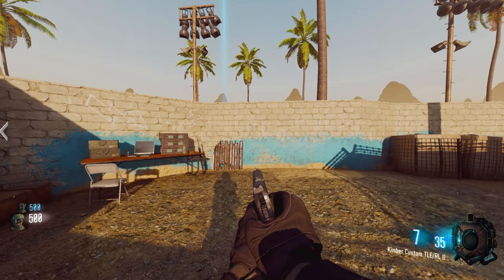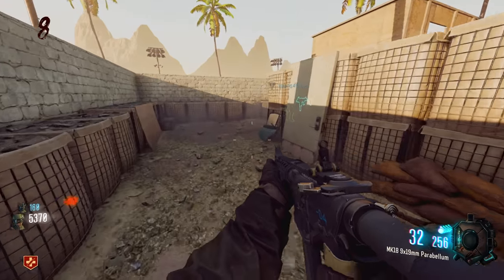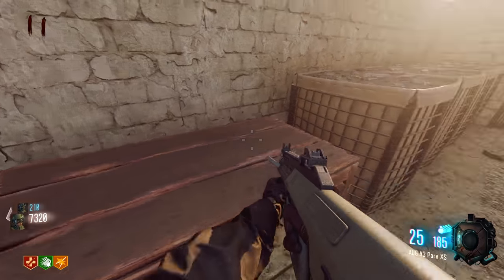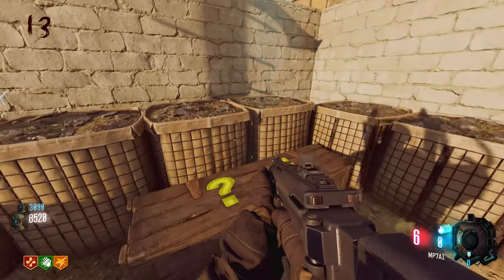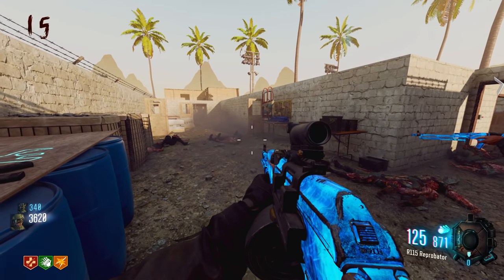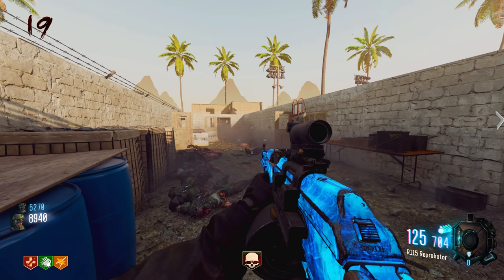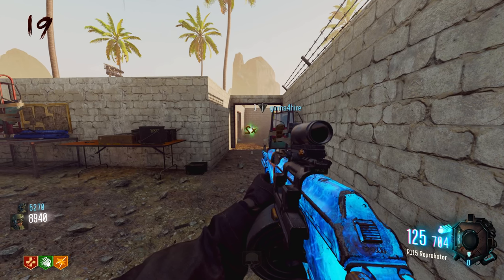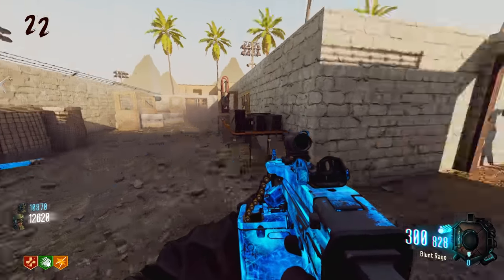Range 23...With Modern Warfare Weapons (Call of Duty Zombies Map)